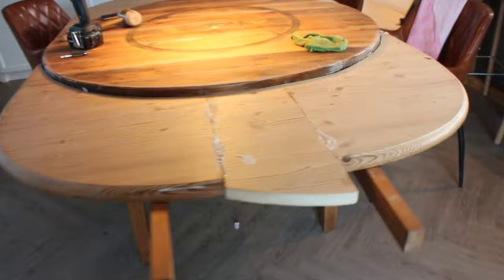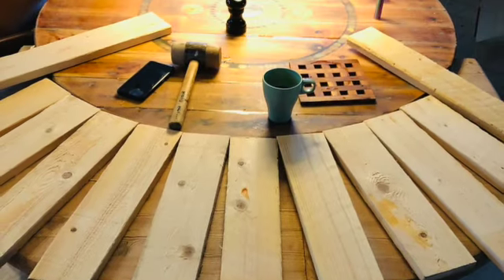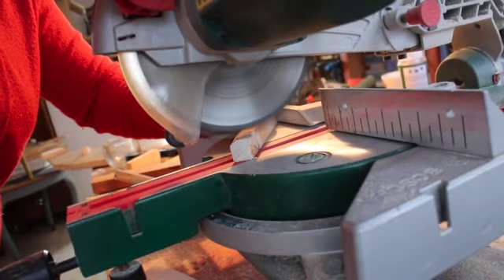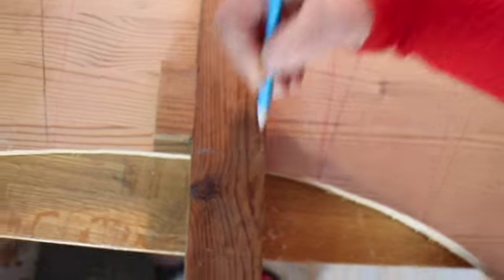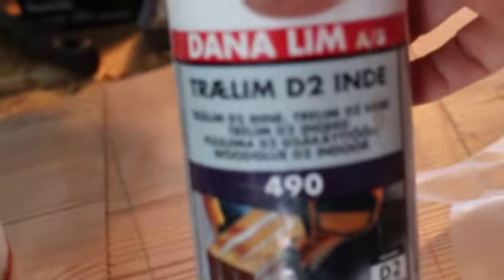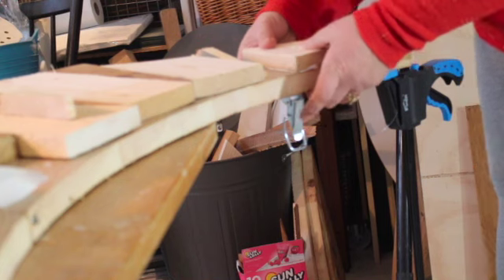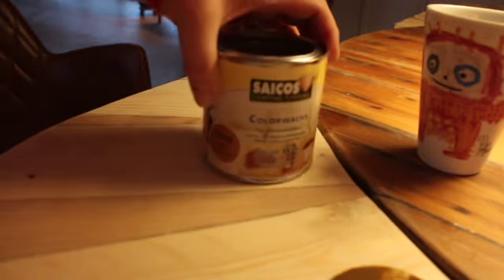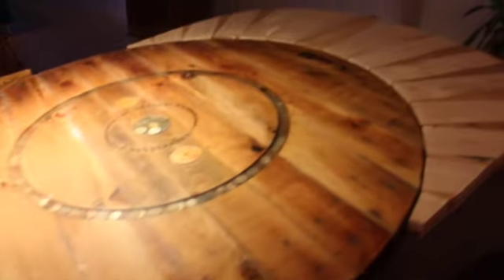Leaves for cable spool table SD 480p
Here in this video you can see how I made extansion leaves for my cable spool table. The only thing I used vas a lot recycled wood and many working hours.